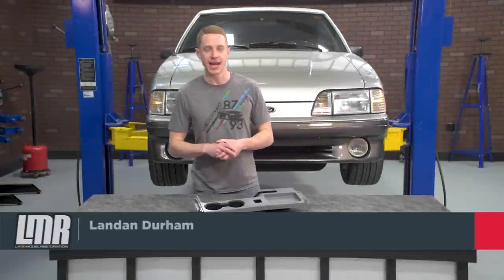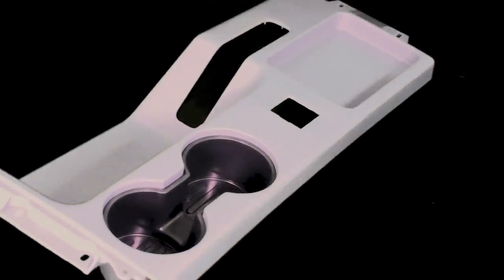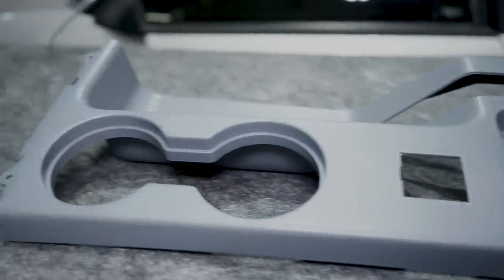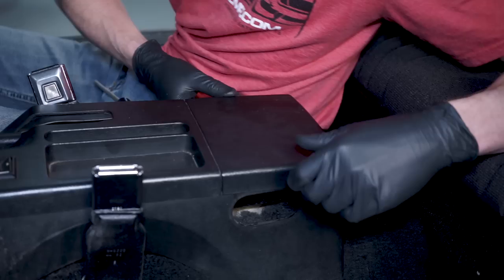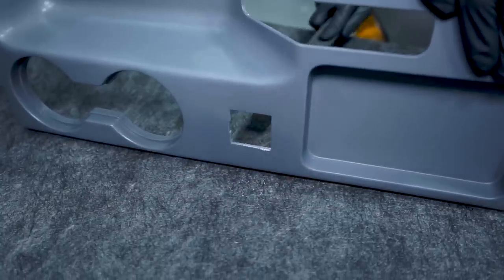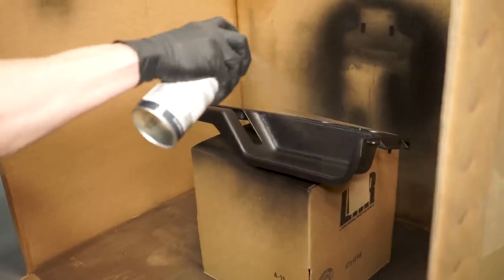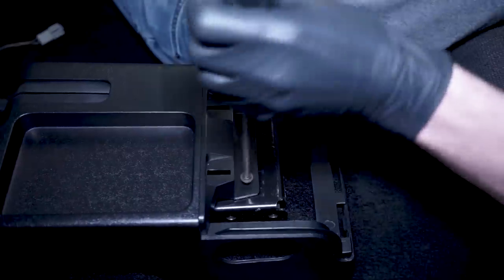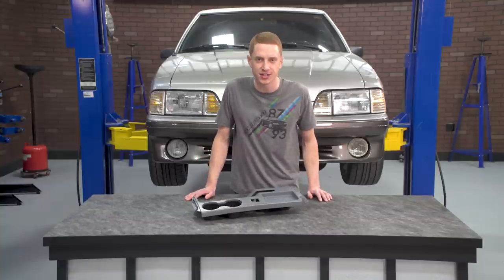1987-1993 Fox Body Mustang 5.0 Resto Cup Holder Console Panel - Install & Review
Mustang Cup Holder Console Panel Kit.
Revolutionize the interior of your Fox with 5.0 Resto's 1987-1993 Mustang cup holder console panel! From the beginning of the Fox era, Fox owners have had the dilemma of deciding where to place their beverage while driving. Ford didn't include a cup holder anywhere in the interior, so the quick fix has always been to stick the drink between the parking brake handle and the passenger seat. This location may work temporarily for larger drinks but eventually they, along with smaller drinks, tend to break loose while driving causing a spill in your interior. 5.0 Resto's cup holder console panel resolves this issue with a factory style solution!

5.0 Resto Quality.
5.0 Resto products are designed and manufactured with OEM fit and finish in mind, and this cup holder console panel is no exception. With the help of computer-aided design (CAD), this console panel features the factory dimensions and mounting points for a direct replacement installation. Your ashtray (that's usually broken or unused) has been eliminated and replaced with a dual cup holder insert that has a merged center slot to accommodate cups with handles. This insert effortlessly removes from the console to provide quick and easy cleaning. Each cup holder is approximately 1.98" deep and 2.95" wide to accept a variety of different beverages.

Factory Styling Meets Modern Design.
Incorporating a cup holder into the console panel isn't the only change 5.0 Resto made to this panel. To accommodate modern handheld devices, the coin tray has been enlarged to provide a stable location to rest your device while driving. A pre-cut power mirror switch opening allows you to transfer your original switch to the new panel. The provision for the factory e-brake handle is in place so you can easily slide the panel over your parking brake during installation. A new e-brake seal and retainer are included to keep dirt and debris out. Factory style grain and texture are applied to closely match the rest of your interior. The panel is molded in a neutral gray color and will need to be prepped and painted to closely match your Fox interior.

Installation Notes:
- E-brake seal arrives uninstalled. New plastic tabs are molded to the bottom of the panel around the e-brake slot. These tabs must be melted to secure the new e-brake retainer and seal or use a plastic and rubber-safe adhesive.
- The electrical connection for the cigarette lighter will simply remain unplugged.
- Minor filing of the mirror switch opening may be required.